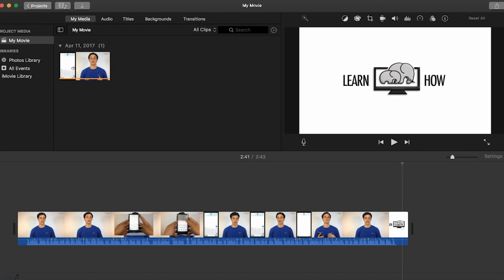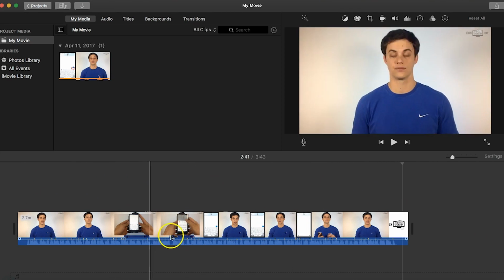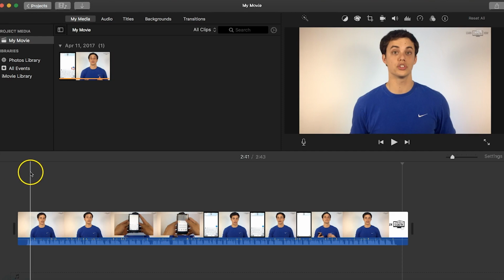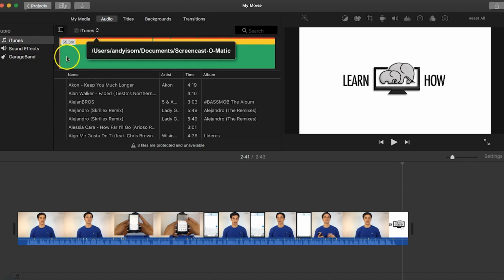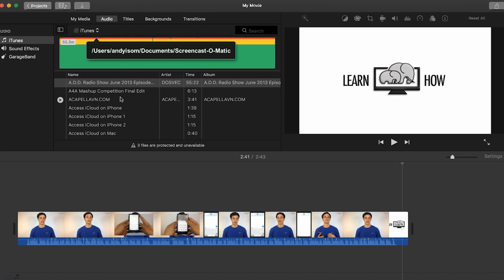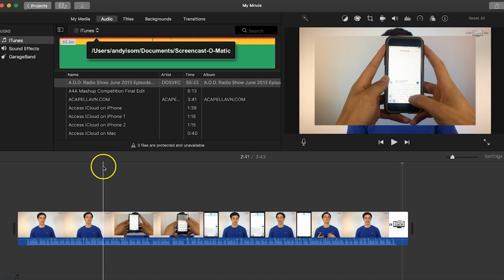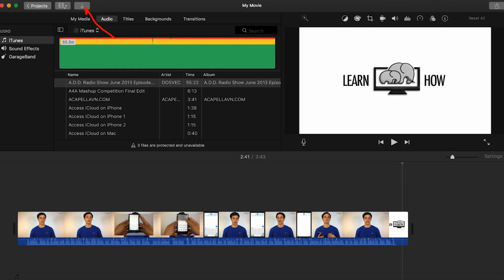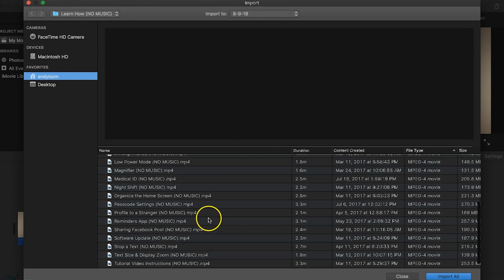How to Add Music to iMovie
In this video, you'll learn how to add music to iMovie.  In iMovie, you can add music tracks from iTunes or from your audio files to your projects.  Adding music in iMovie is as simple as drag and drop!

My name is Andy! I'm here to help you learn how to use technology to improve your lifestyle! I've got tutorials, how-to's, reviews, tips & tricks, and all sorts of good videos about technology, business, and lifestyle.  👊🏼Also check out some other videos on our channel!

💥GOOD CAMERAS (4K Video Recording)💥